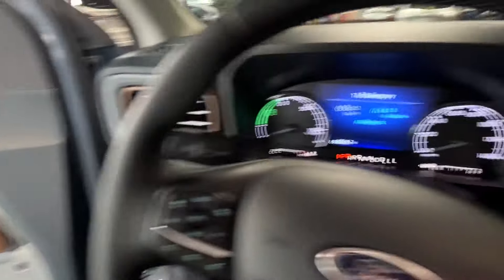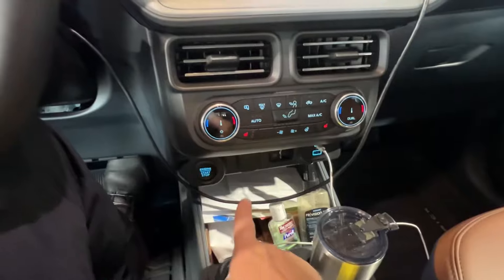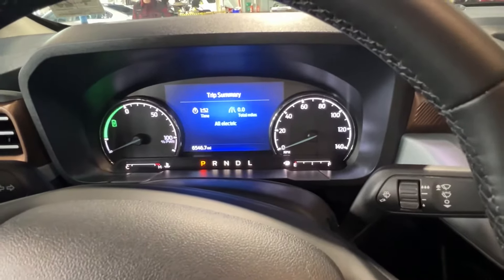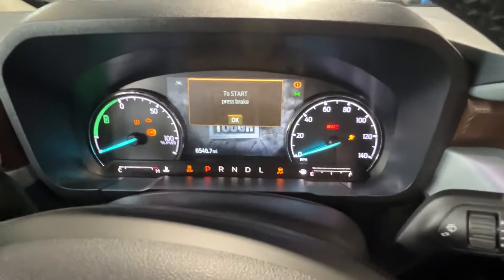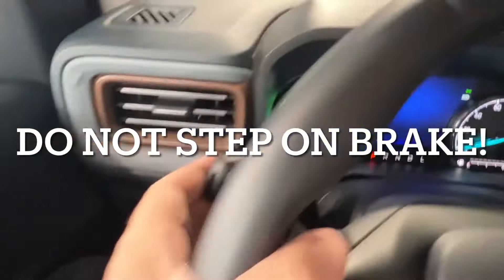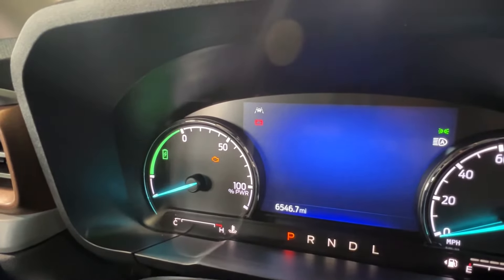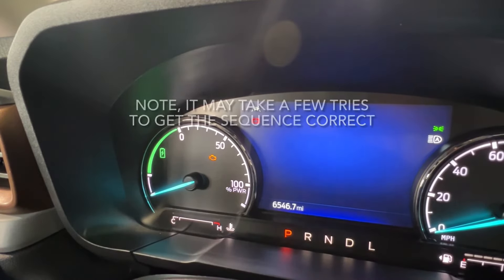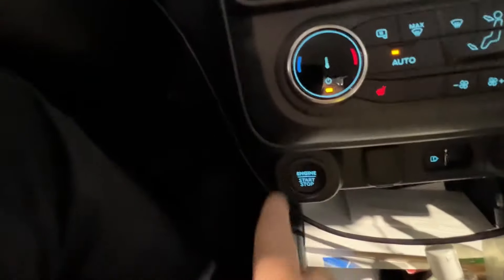Ford Battery Module Reset (BMS)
How to reset the Ford battery module “detection” when a new battery is installed, or requires a reset.

Vehicle used in video is a Hybrid Ford Maverick 24’ Lariat.